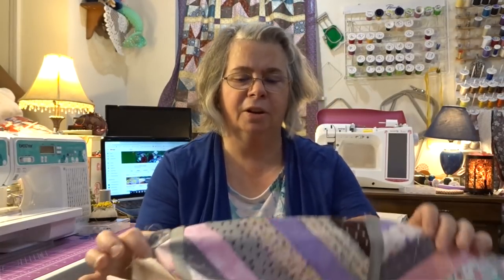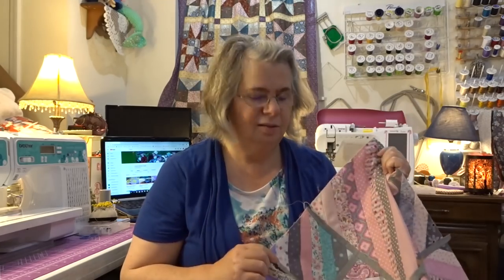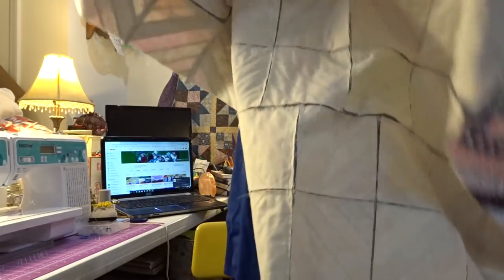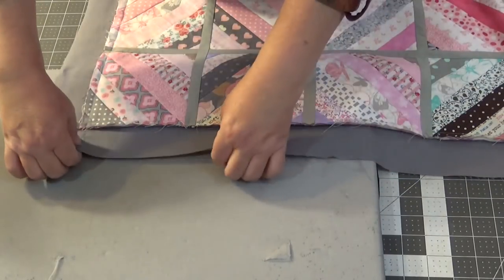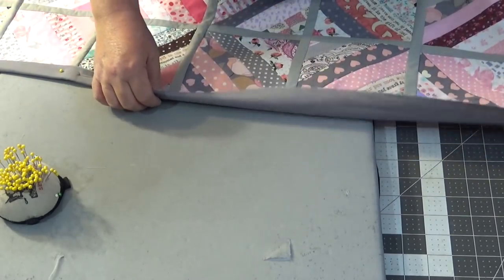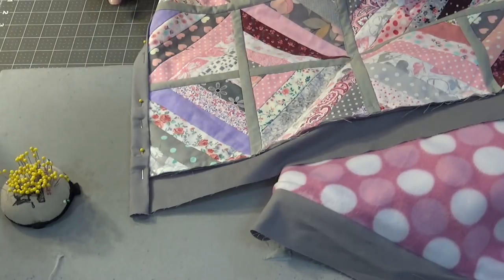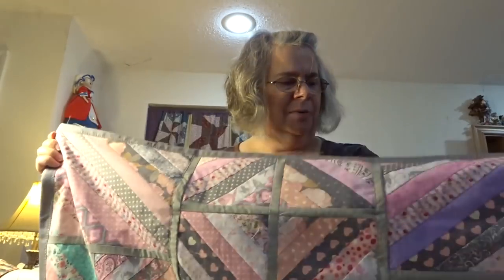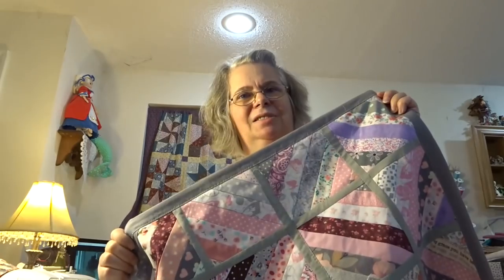Random Scrappy String Quilt Backing and Binding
On this week's edition of ThursdayThreads, Laura finishes up her random rectangle and square scrappy string quilt. She takes you along as she adds the backing and binding and finally shows what the quilt looks like completed.

Helpful Links:

Sullivan 16-1/2-Inch-by-16-1/2-Inch The Cutting EDGE Frosted Ruler

Fiskars 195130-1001 Rotary Cutter and Ruler Combo, 6x24 Inch

Fiskars 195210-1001 Comfort Loop Rotary Cutter, 45 mm

Omnigrid Fold-Away Cutting Station

Omnigrip 2-1/2-Inch-by-18-Inch Non-Slip Quilter's Ruler